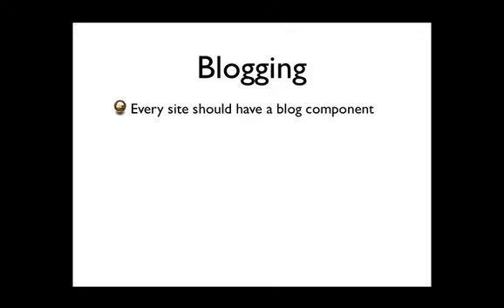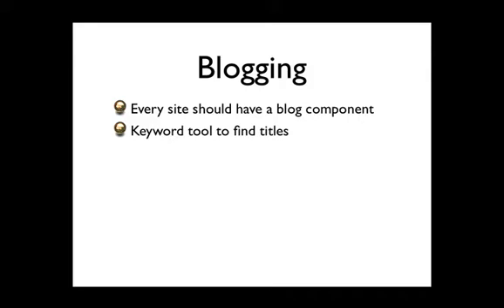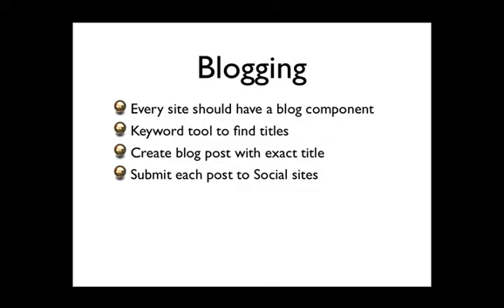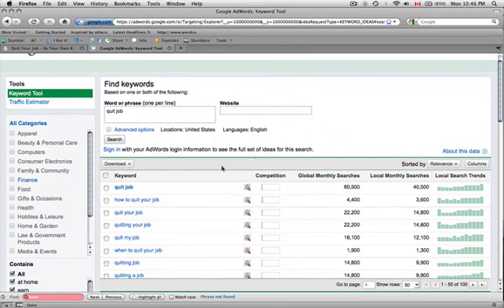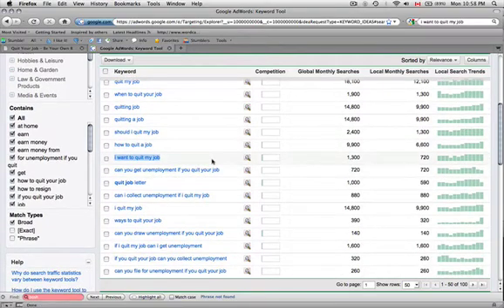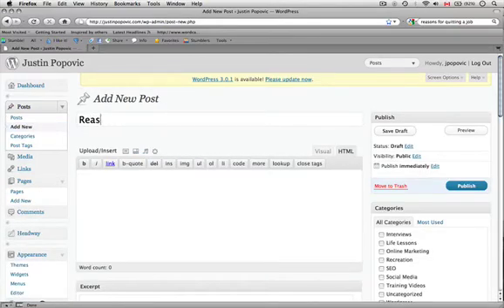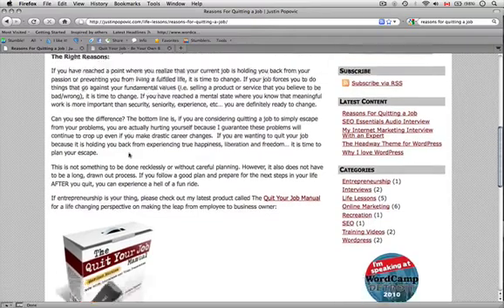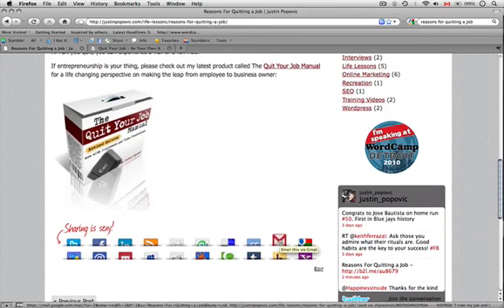Video3 Blogging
Video 3 of our "How to get Free Traffic" training series. Using Blogging to get Free Traffic.